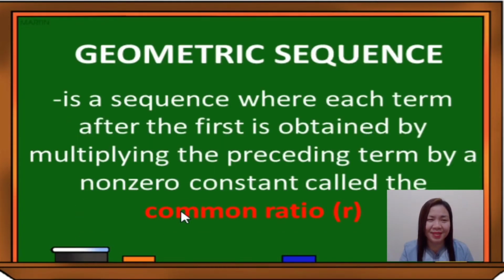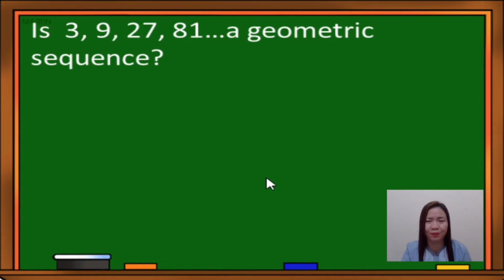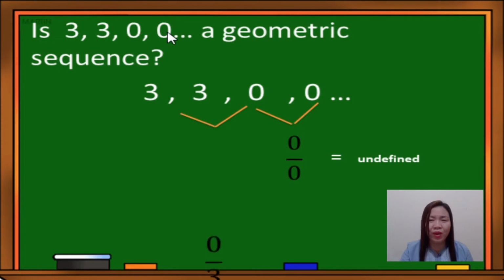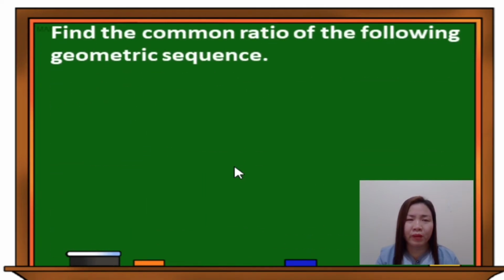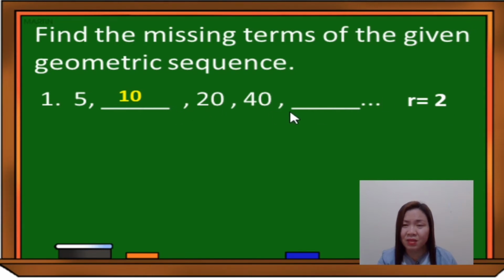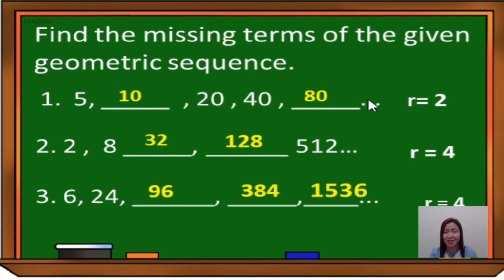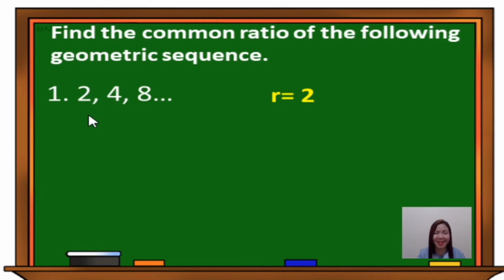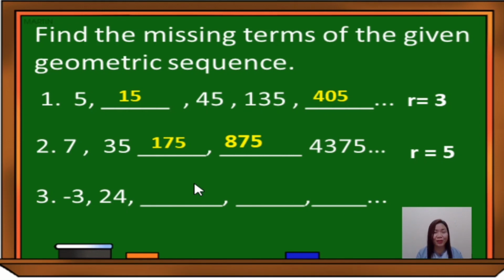GEOMETRIC SEQUENCE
This video shows the definition of Geometric Sequence. Several examples or exercises are also included in the video.